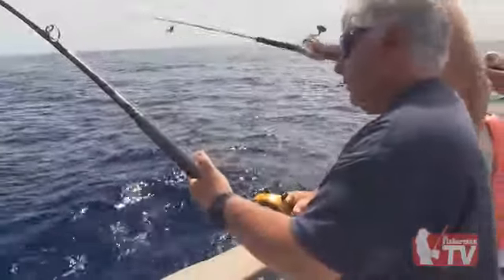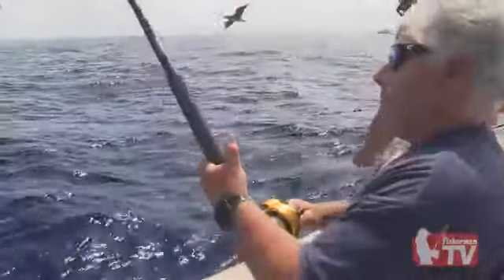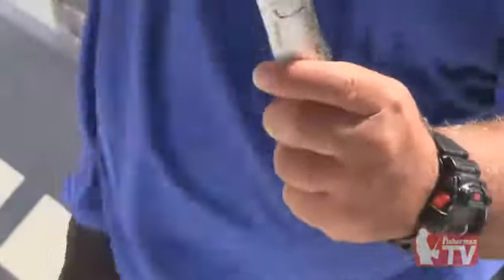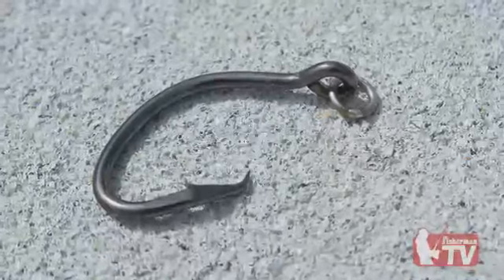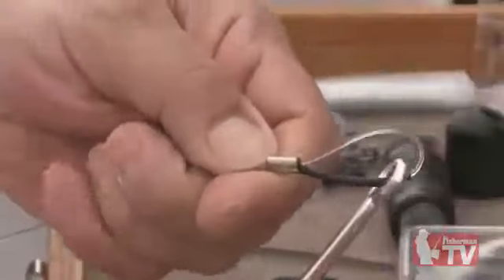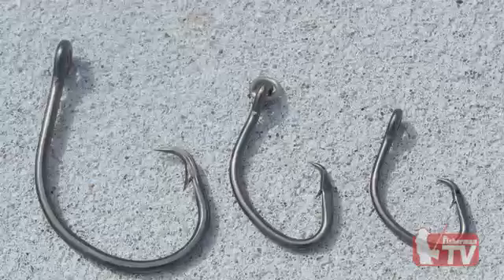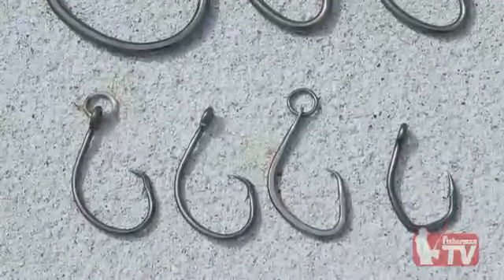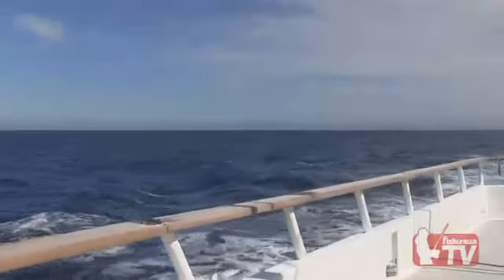Pacific Update Feb 4